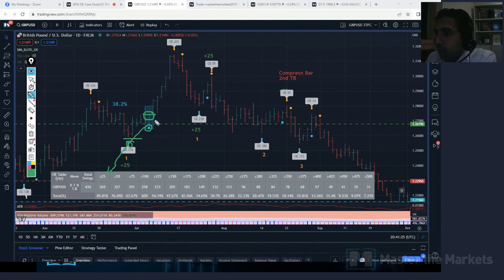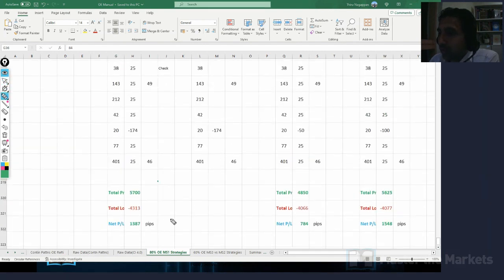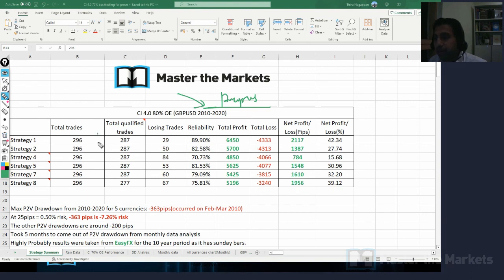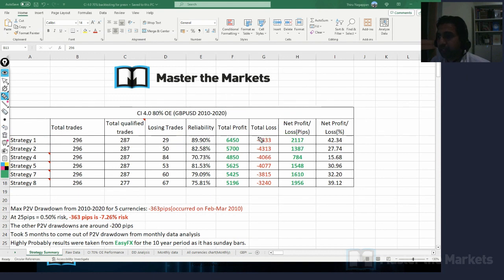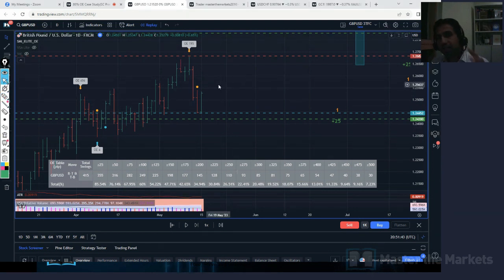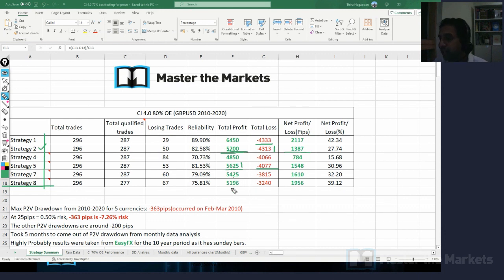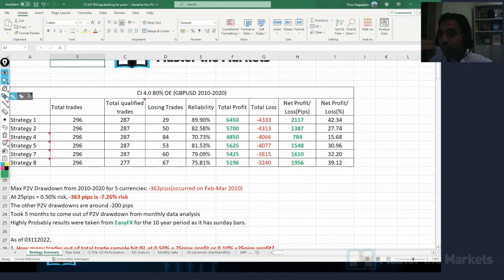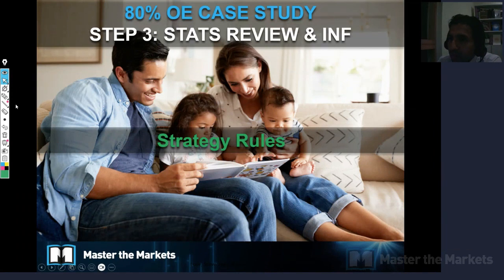80% OE Case Study(SC Practical): Stats Review & Inference(Part 3/5)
To find out more about the smart money framework methodology, get access to our 7 Steps to Achieve Consistent Trading Performance video course.

For those of you who are unsure of any of the terminology or the concepts or have any questions in relation to the video, feel free to book a 1-1 session with our professional trader coaches, To book a 1-1 session,